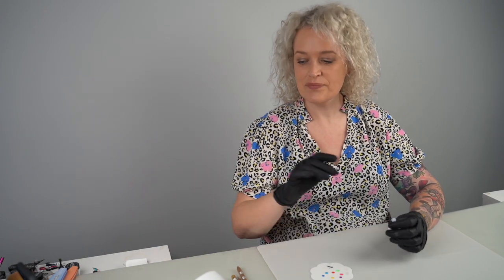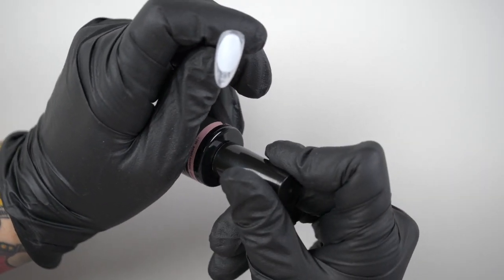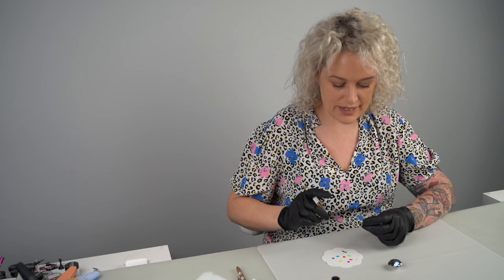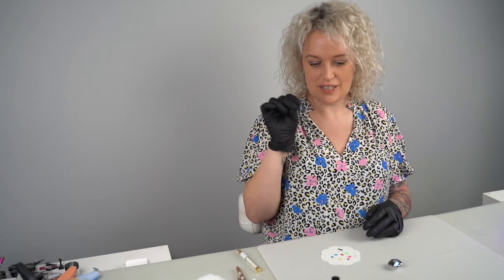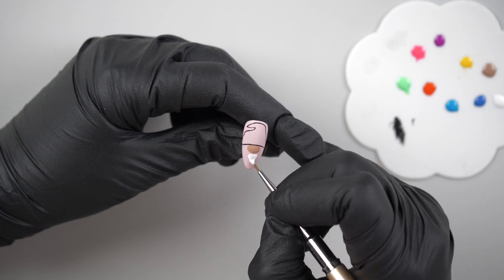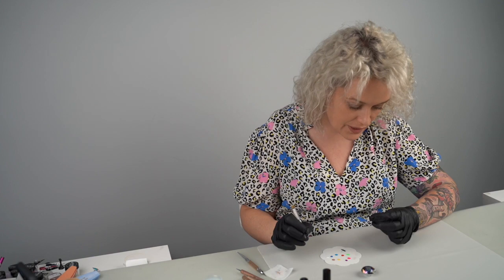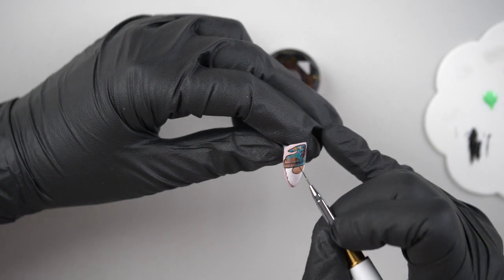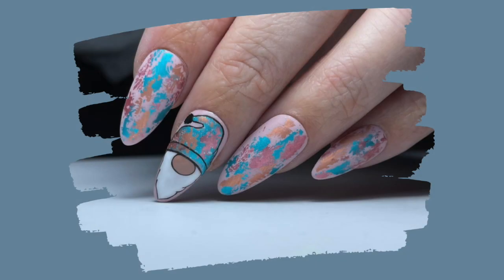Simone jumps on the Gonk bandwagon - INK London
Simone decided she was going to have a go at the Gonk trend! See how she creates the super cute Gonk!